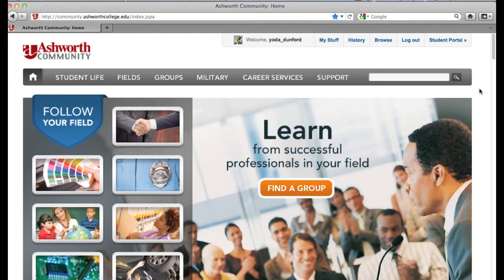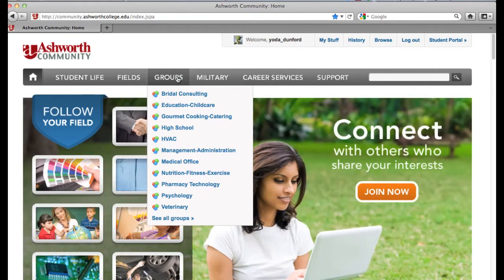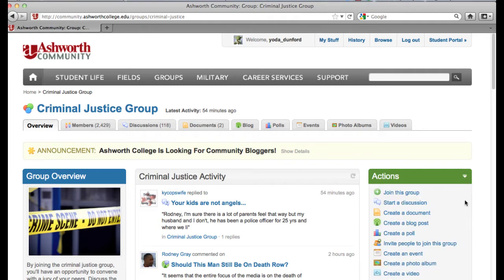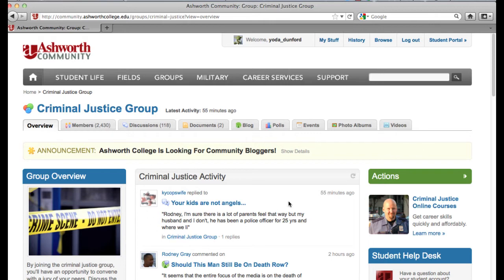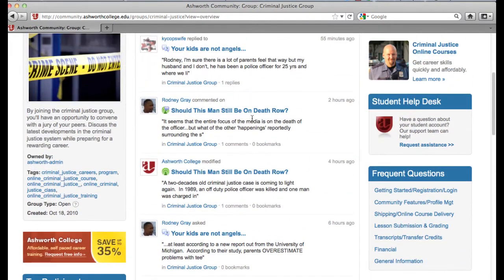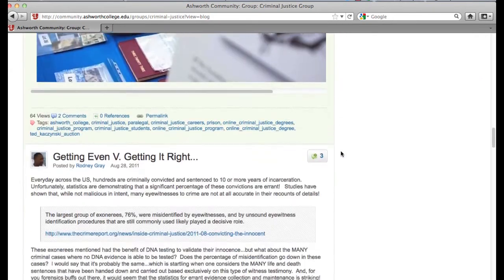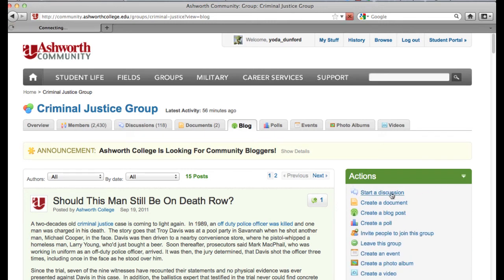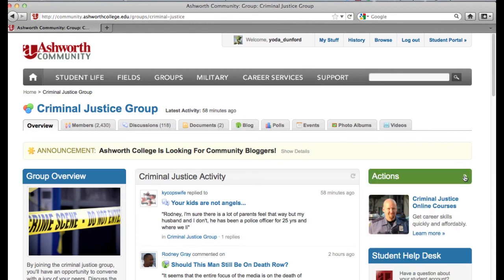Join A Group In The Ashworth College Community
Connect with other students with common goals and interests in the Ashworth College Community today!

Learn more about what Ashworth College can do for you by visiting our main website at: